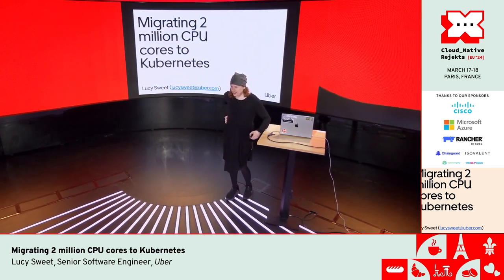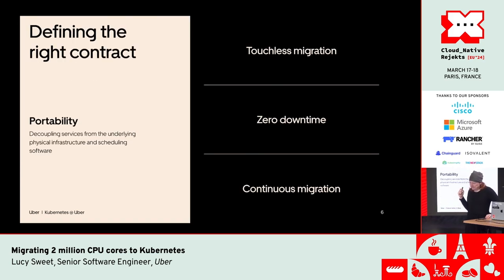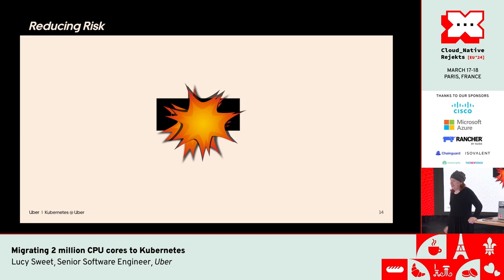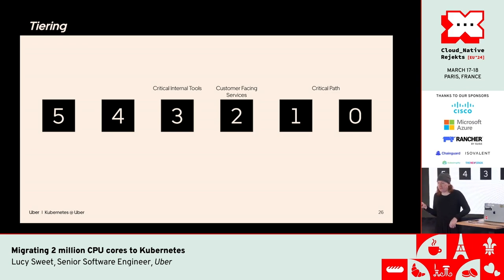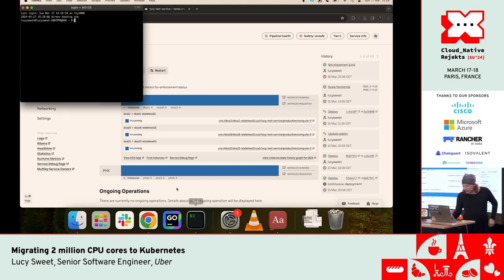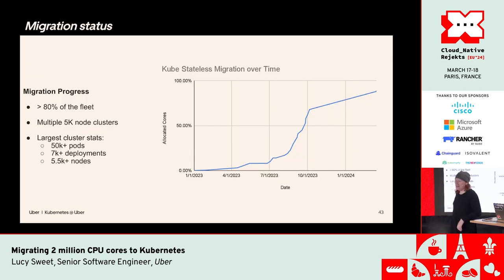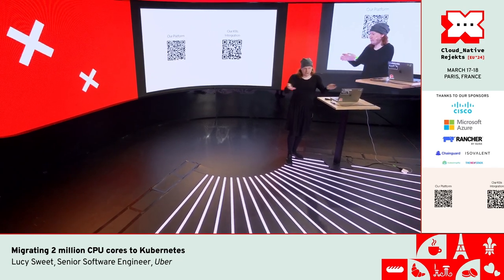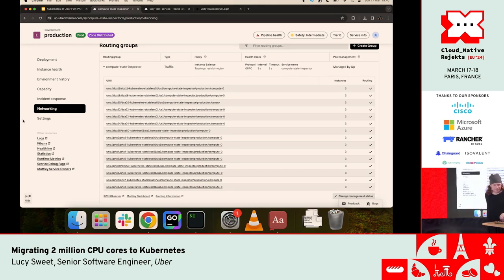Migrating 2 million CPU cores to Kubernetes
Uber has been migrating all of its stateless compute fleet from a pre-Kubernetes system called Peloton to Kubernetes, in this presentation we want to share with you why we decided to migrate our fleet to Kubernetes, the challenges we've faced and how we're adapting our systems to run millions of workloads on top of dozens of Kubernetes clusters.

Speaker: Lucy Sweet